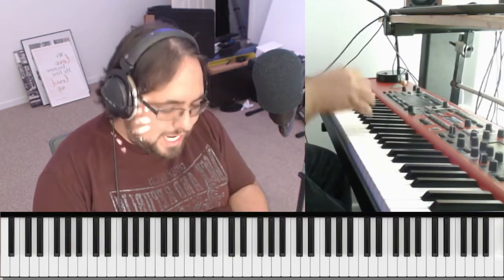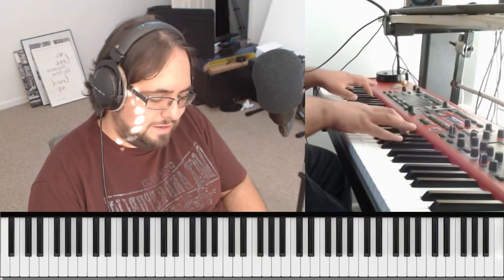The Theory of Kaleidoscope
In this video I breakdown the music theory within the loop 'Kaleidoscope'.

 We talk everything from scale position, or scale degrees, dominant 7ths, diminished 7ths, how to go from key to key, and why the different sections of this loop work together the way they do, even though all the parts are vastly different from one another.

You'll see that I'm still very much a student and have so much more to learn, but one of the best ways to learn is by teaching. There will definitely be more loop breakdowns for the future.

Enjoy the video, have fun, and get hands on with your music!